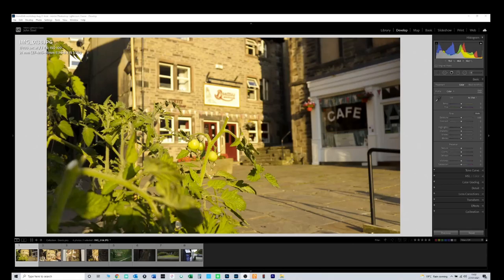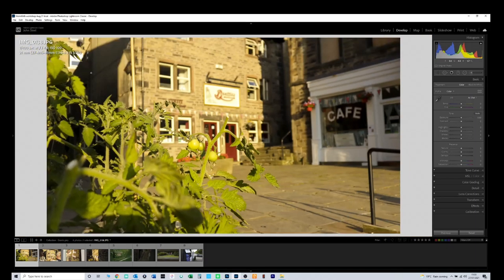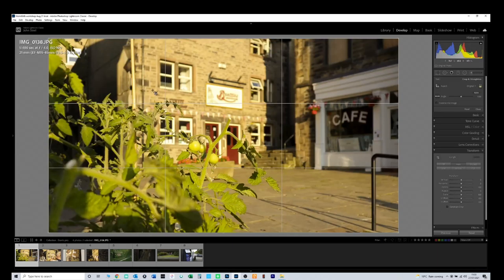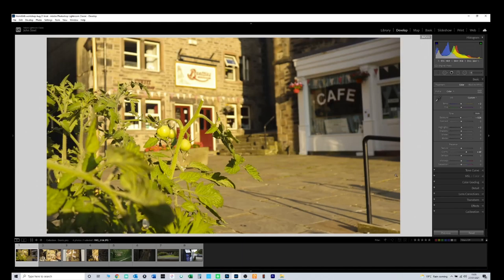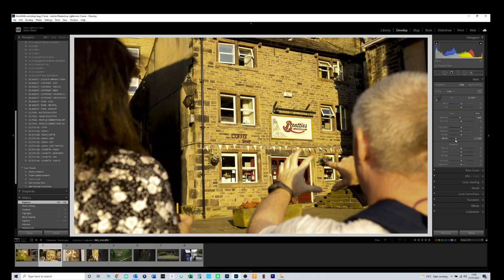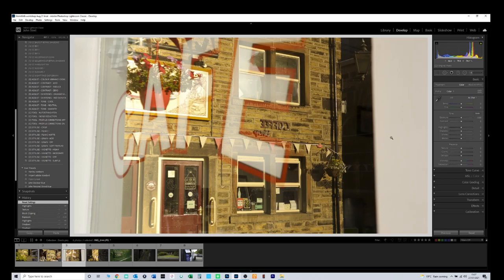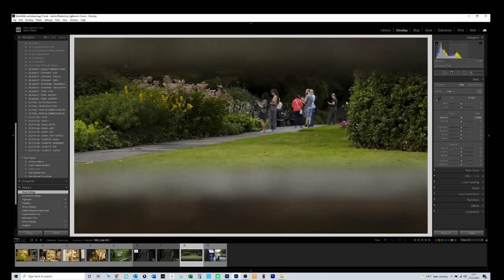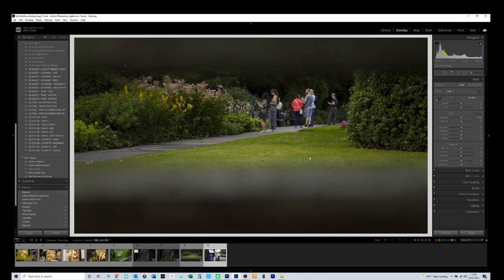Holmfirth workshop Aug 21 feedback for Grants pictures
Here's a little video giving Grant feedback on some of his fav pictures from the evening.